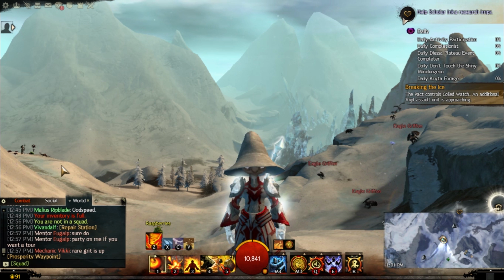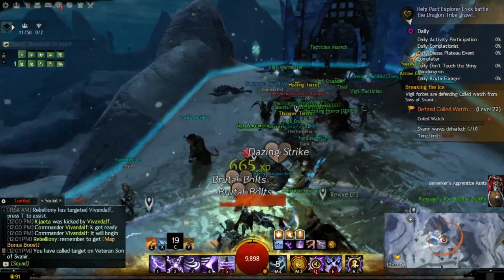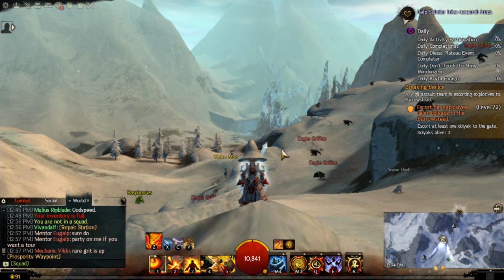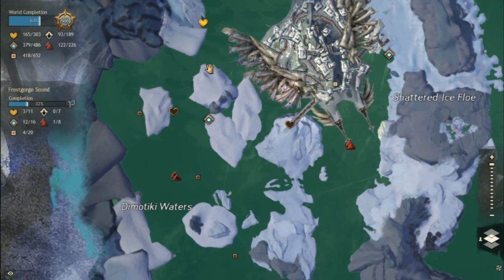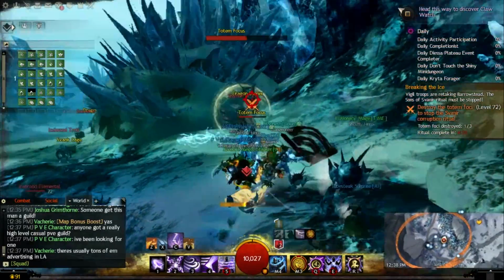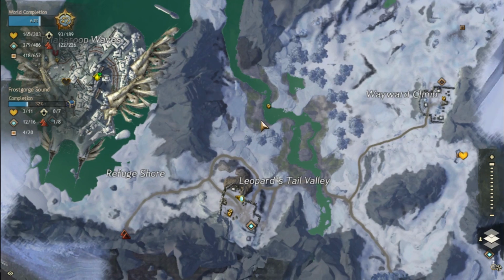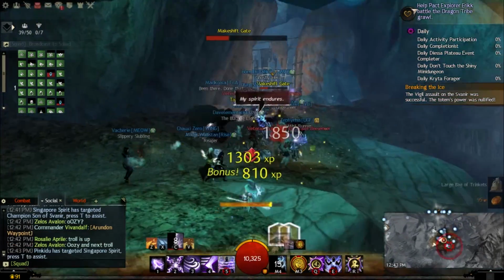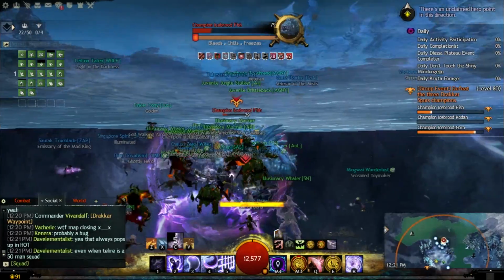Guild Wars 2: Frostgorge Sound Farming Train & 2.5K Subscribers Giveaway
GSmaniamsmart shows you how to complete the Frostgorge Sound champ/event farming train to make some nice profit with this week's map rewards.

The Frostgorge Sound champ train used to be a very profitable and valuable farming technique for gold. This week however, with the best map rewards being offered for Frostgorge Sound, farming these champs and events has once again become valuable. Here's a guide on how to complete the FGS train and some updates on the upcoming 2,500 subscribers 100 gold giveaway!

Vote in the Strawpoll below to help decide how the giveaway will work: